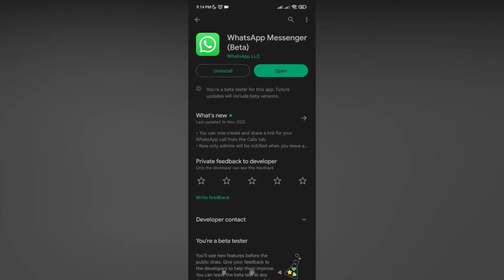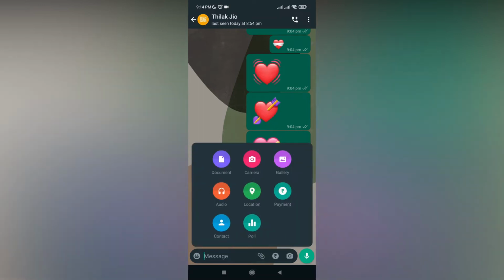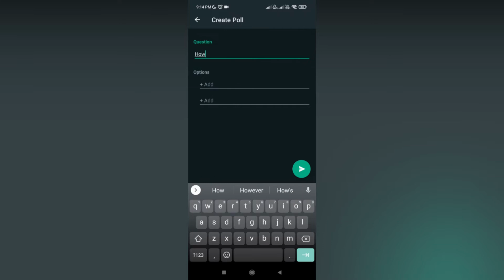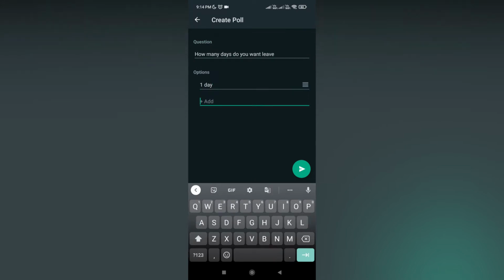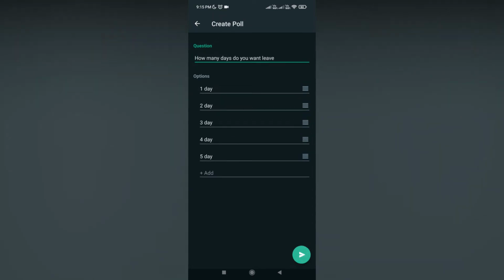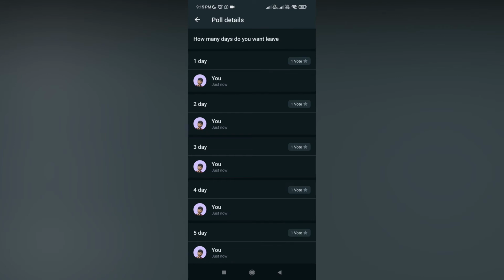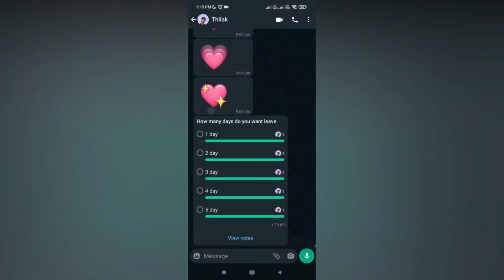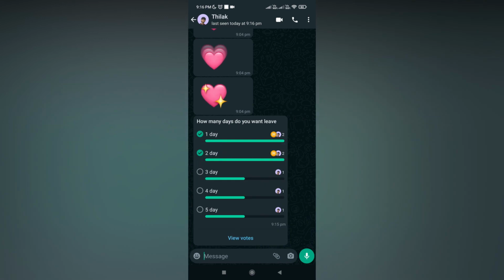How to create poll in whatsapp | whatsapp new update | how to create poll in whatsapp group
How to create poll in whatsapp | whatsapp poll | WhatsApp new features 2022 | whatsapp new update | how to create poll in whatsapp group